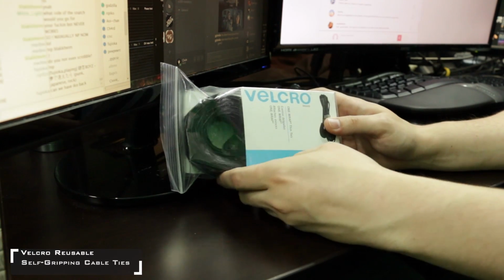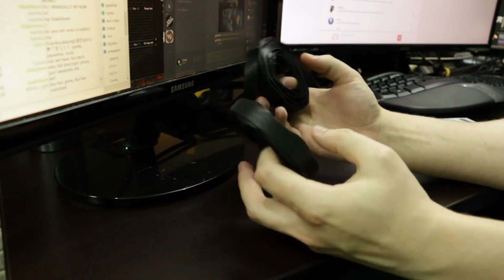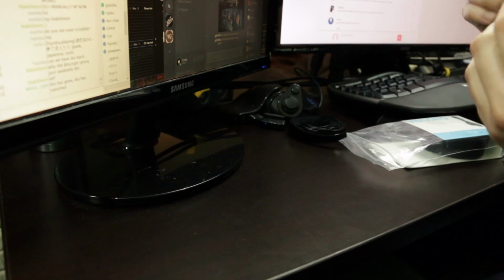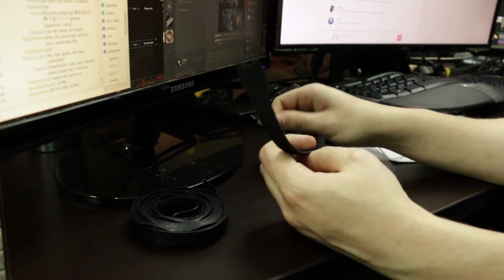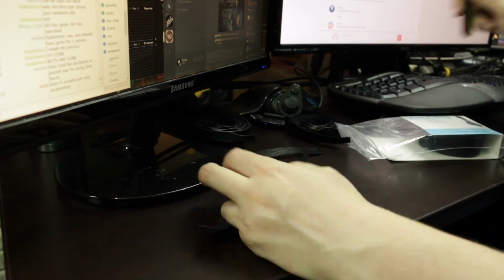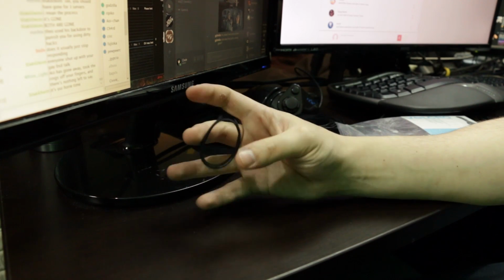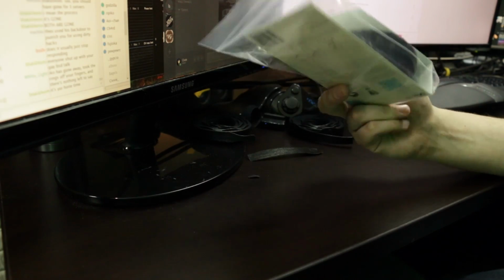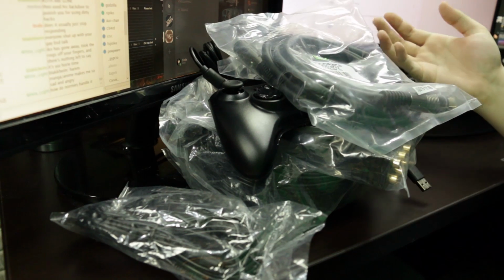Unboxing: Velcro Reusable Self-Gripping Cable Ties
Since Civvie has moved he has a new issue. Cables! They are everywhere! maybe with some cable ties he can take back control of the back of his desk.